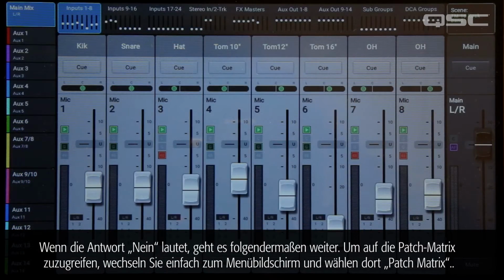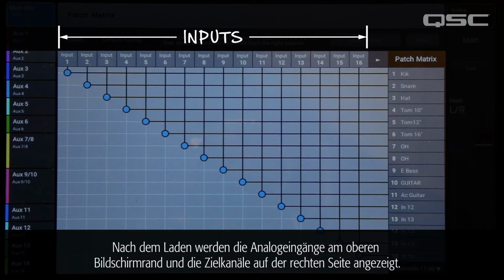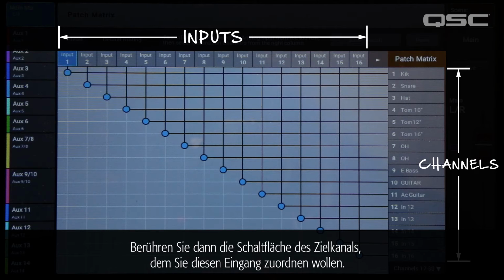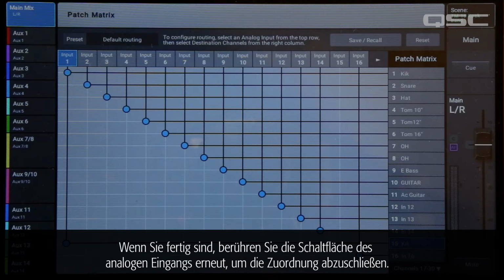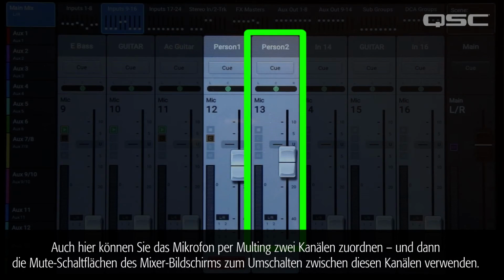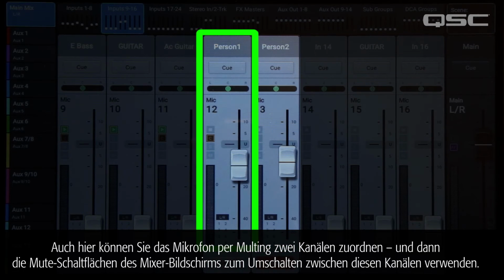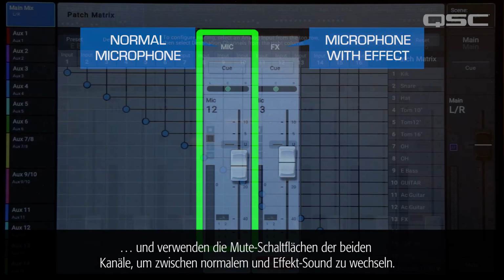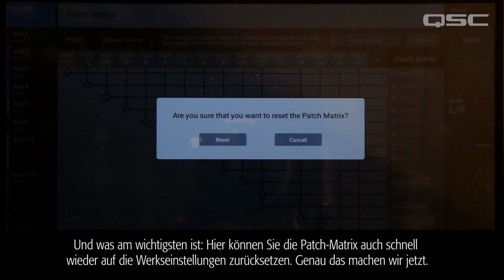QSC TouchMix-30 Training 15: Patch Matrix (German)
The Touchmix 30 Pro's Patch Matrix feature lets you quickly manage your audio inputs.

(Multiple Languages available)